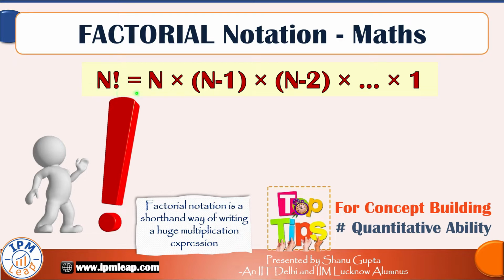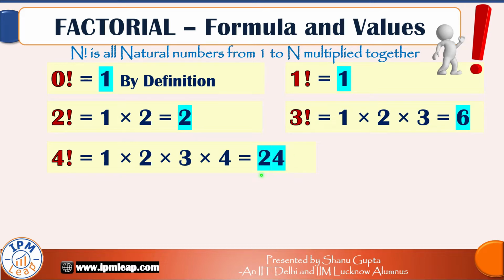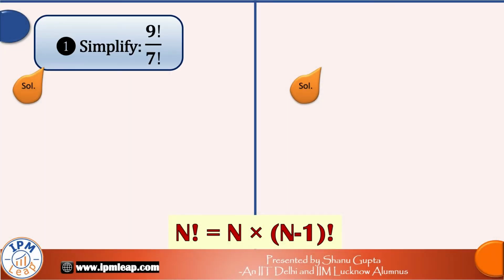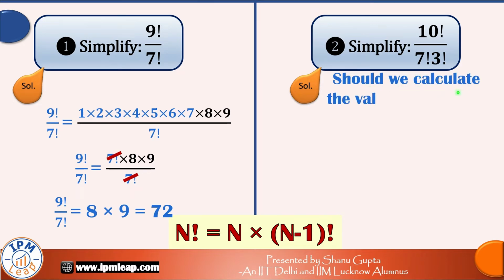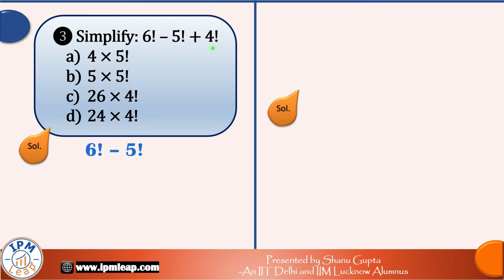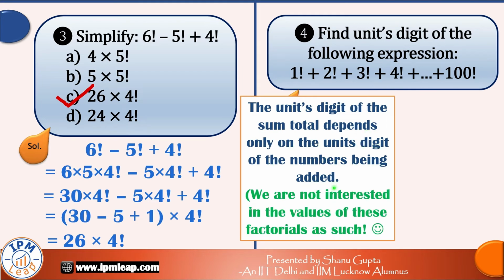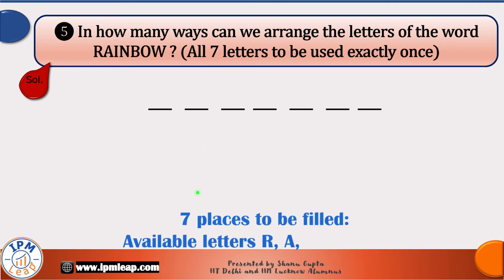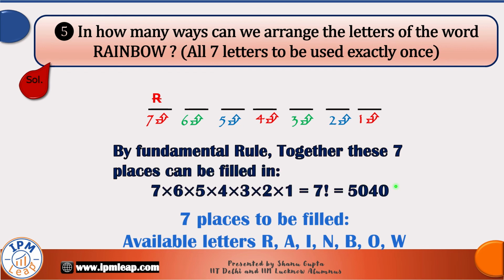Factorials - Math Lesson - Concept and Practice Questions for Exams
This video tutorial provides a basic introduction into factorials.  It explains how to simplify and evaluate factorial expressions.  Through a variety of practice questions, we have covered how to add and subtract factorials as well as how to multiply and divide factorials. Factorials is an important concept used in areas such as Numbers as well as Permutations and Combinations which are commonly asked in Entrance exams such as IPMAT, JIPMAT, BBA Entrances and other After 12th exams.

Also, checkout our complete Playlist on Permutations and Combinations, for a comprehensive coverage of the topic